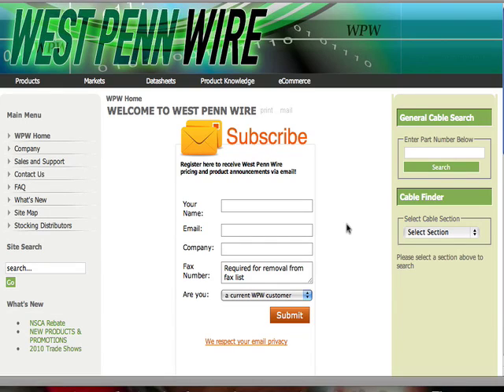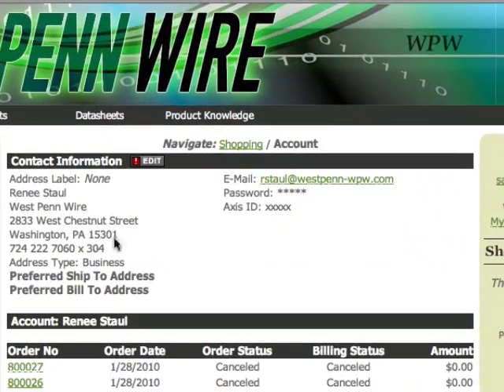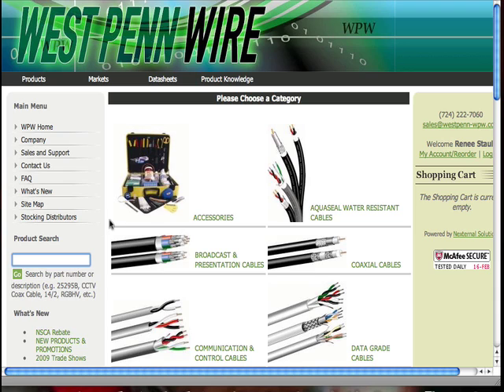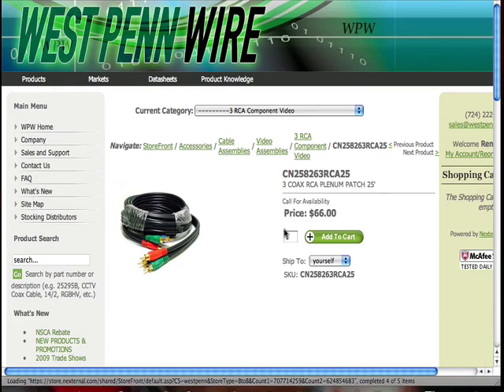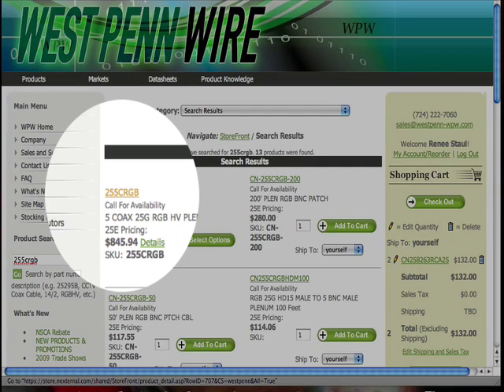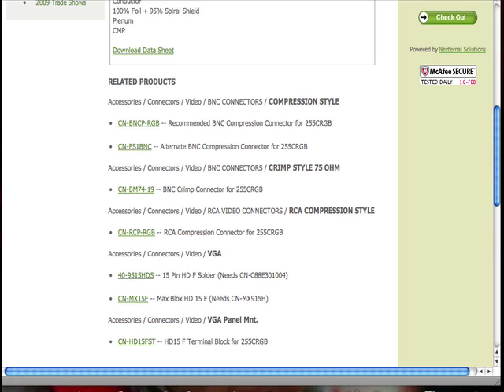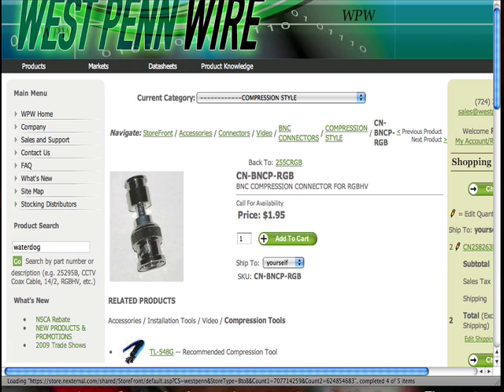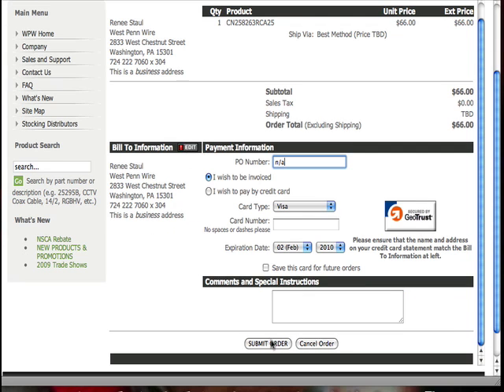eCommerce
Step by step instructions on logging in and using the West Penn Wire eCommerce site